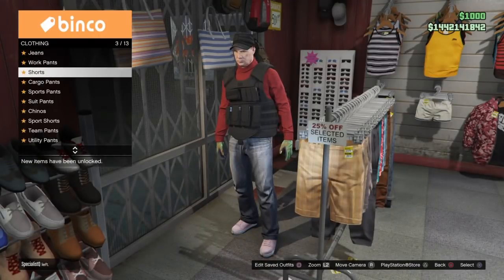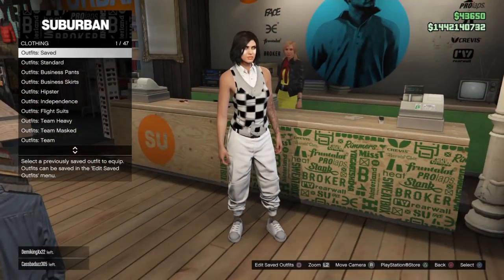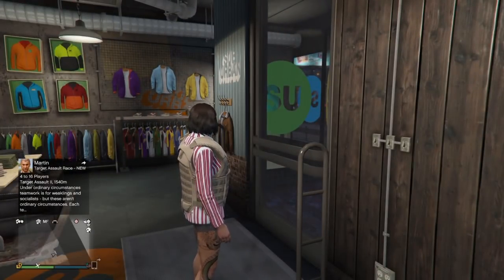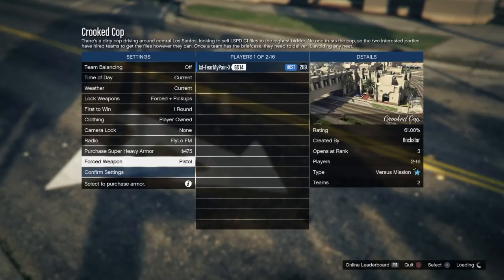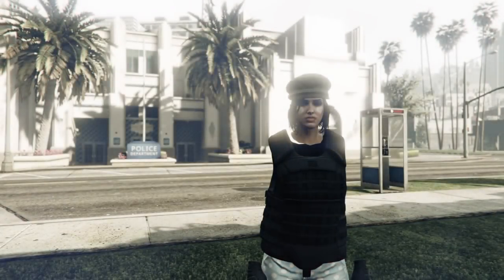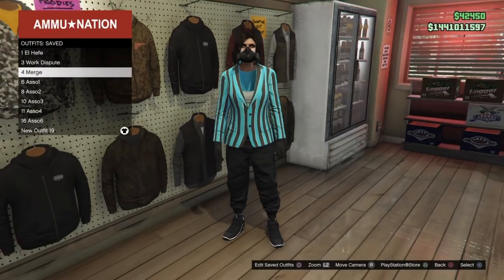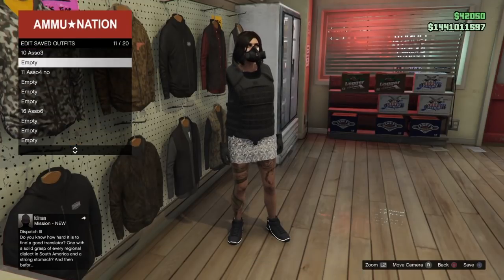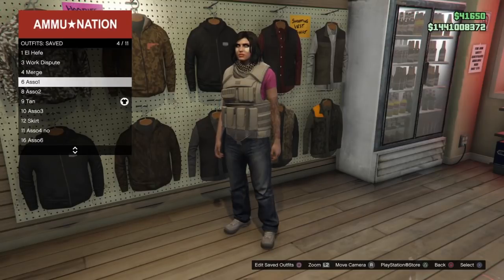*CROOKED COP MERGE PATCHED* GTA5 | Female Merge Components: MERGE CEO BODY ARMOR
❥OPEN ME ❥

Merge ON Female Characters!
Merge CEO Armor, Colored Armor, ANY ARMOR!

Merge Component (Male to Female):
BLACK CEO ARMOR
GREEN ASSOCIATE ARMOR

Thanks for your help John & Tee

- Add Merge Shoes or Merge Gloves to customize outfits!

1. El Hefe - Lavendar Bustier + Polka Dot Skinny Jeans (Merge Armor, Gloves, and Shoes)

1. Red Work Dispute w/Black CEO Armor (2nd & 3rd Outfit) - Complete Merge Outfit
2. Black Work Dispute w/Black CEO Armor (4th Outfit) - Complete Merge Outfit

1. Gray T-Shirt w/Black Associate — Pink T-Shirt + Black Pencil Skirt (Merge Armor, Gloves and Shoes)
2. Black Poli w/Green Associate— Slate Regular Fit Jeans (Merge Top, Armor, Gloves and Shoes)
3. Black T-Shirt w/Black Associate — Red Bustier + White Sequin Skirt (Merge Armor, Gloves, and Shoes)
4. Green Long w/Tan CEO — Black Oriental Top (Armor doesn’t merge) 🚫
5. Tan Long w/Green CEO — blacklisted 🚫
6. Tan T-Shirt w/Green Associate — Navy Smart Jacket (Armor merges but invisible legs make it disappear in Freemode) 🚫